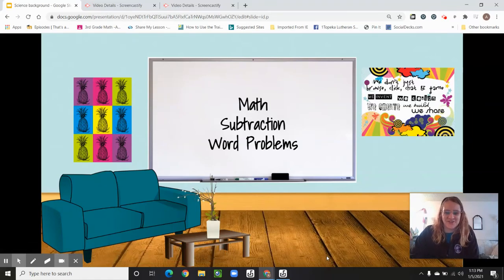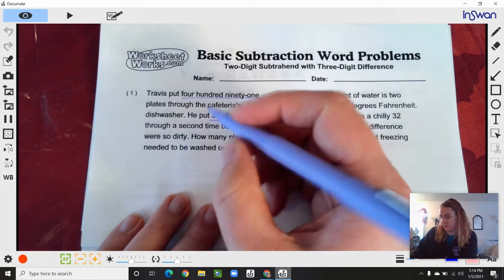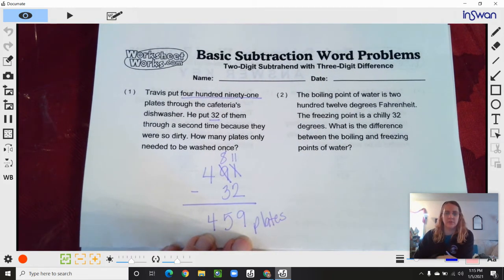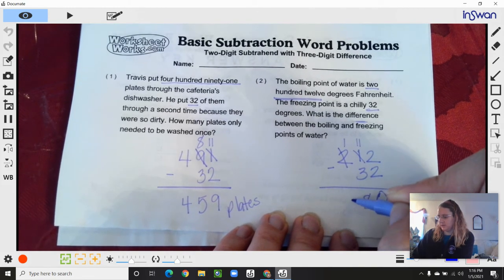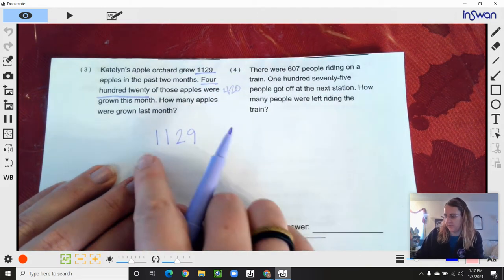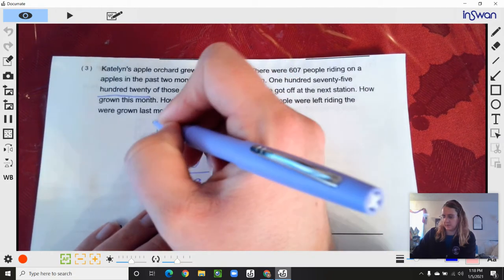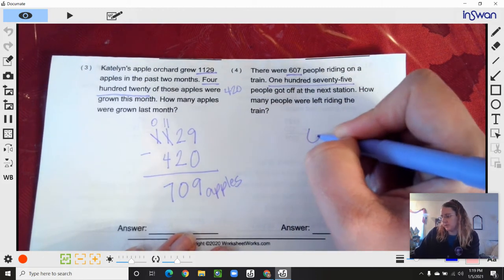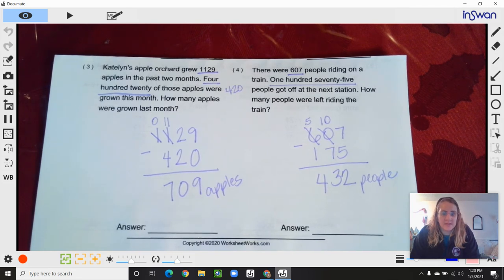Thursday, January 7 - Subtraction Word Problems